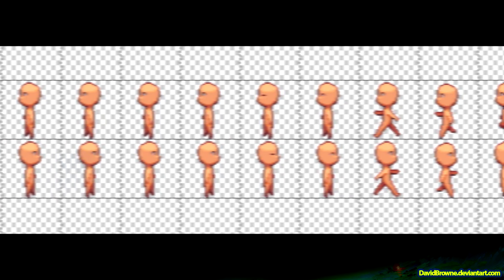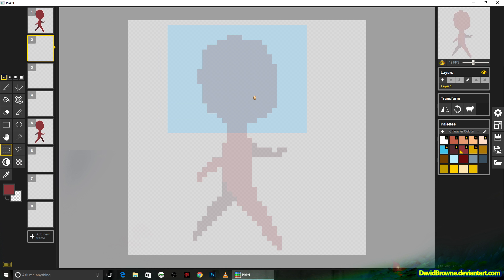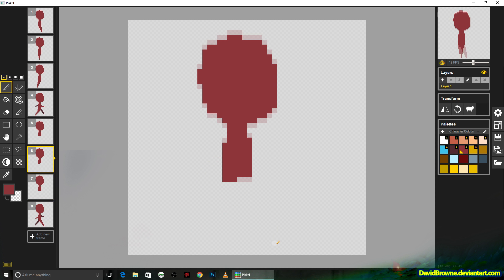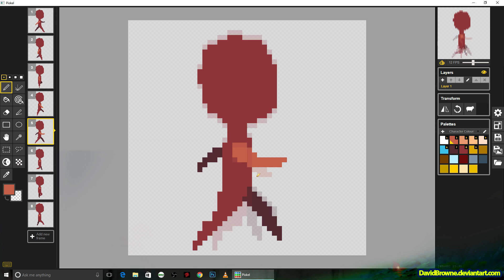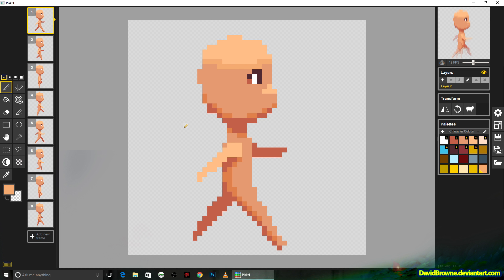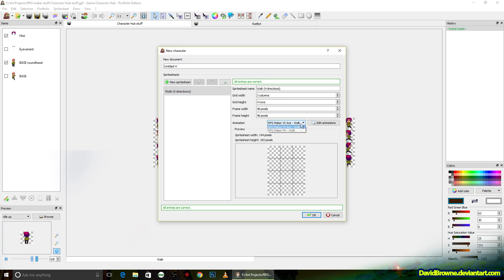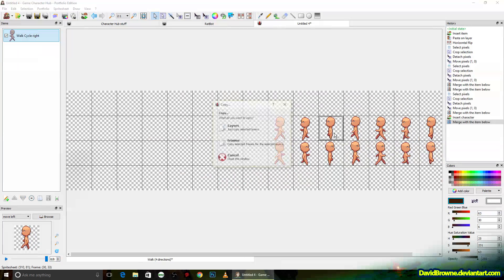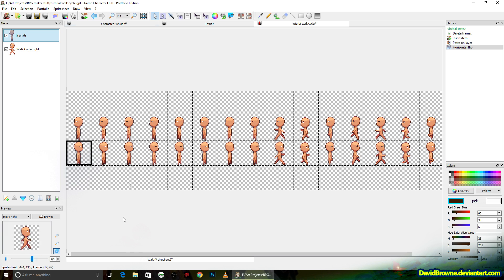Animation Basics - Character animation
I go through animating a character in Piskel, then the basics of organizing a sprite sheet in Game Character Hub.  A plug-in can be used in RPG Maker MV to allow for animation cycles of any length, as well as Idle animations.

If you'd like to support me, why not ​
Thanks!